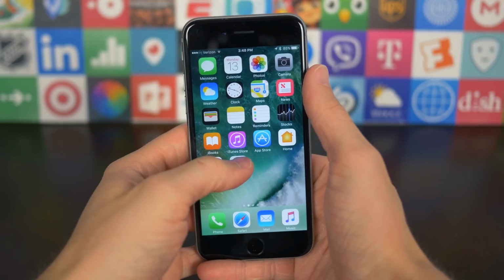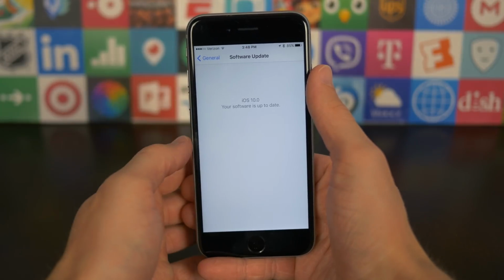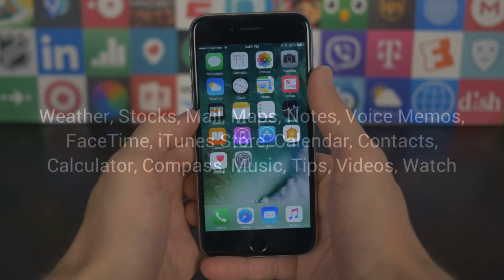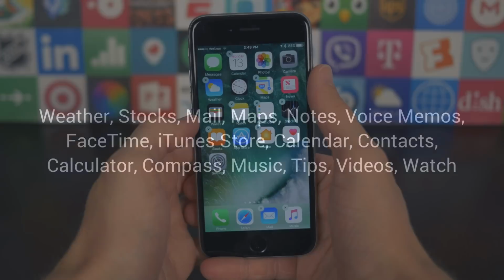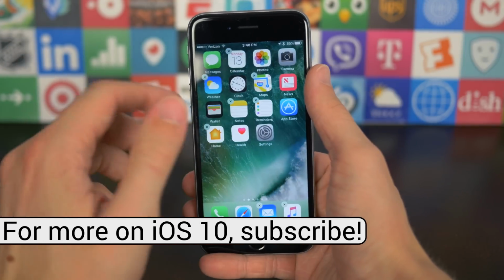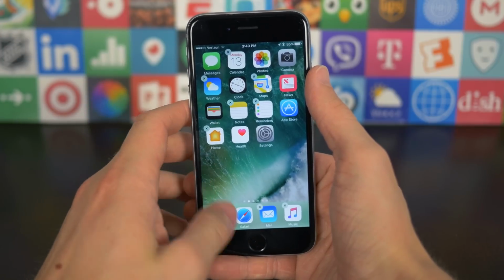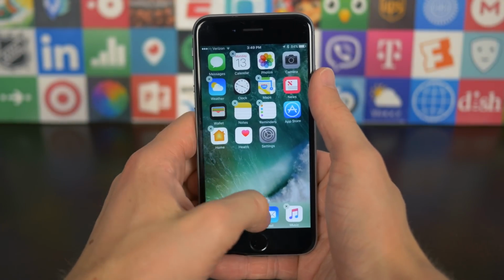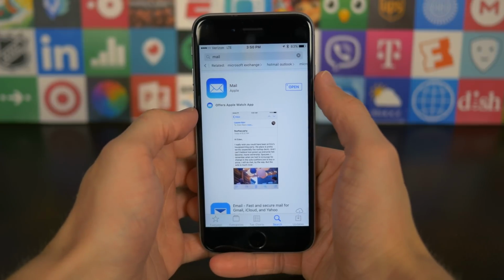iOS 10 - How to delete stock apps!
I can't believe that after all these years this is actually a feature now.  Thanks Apple!

Update: Apparently, these apps are not actually deleted off of your device.  They are simply hidden, until you go into the App Store to reinstall/make them show up again.